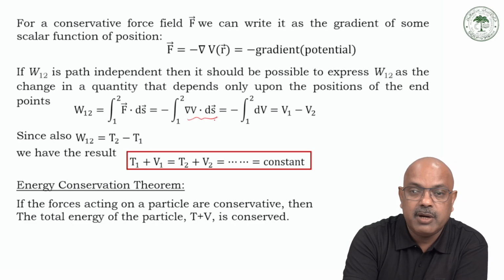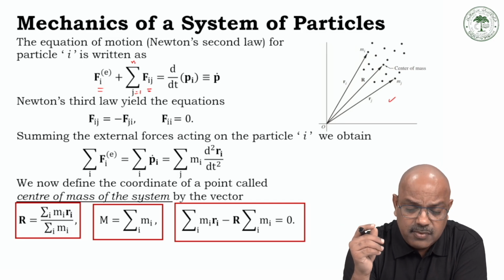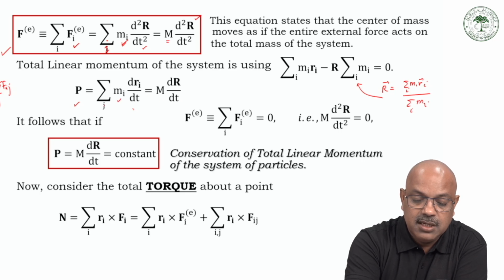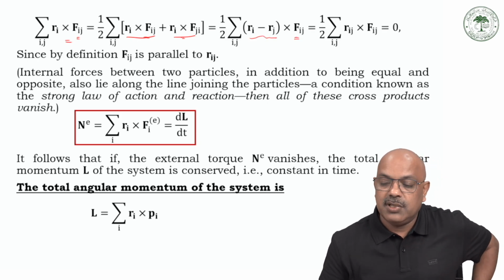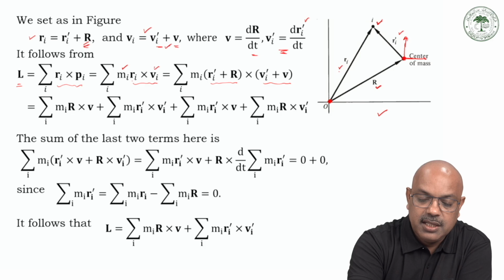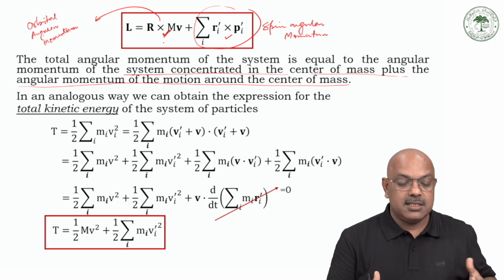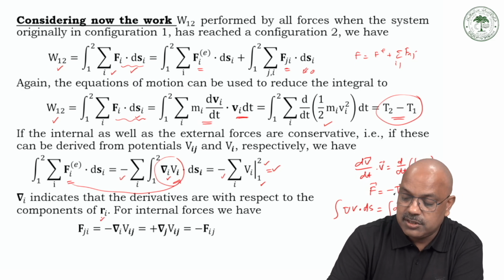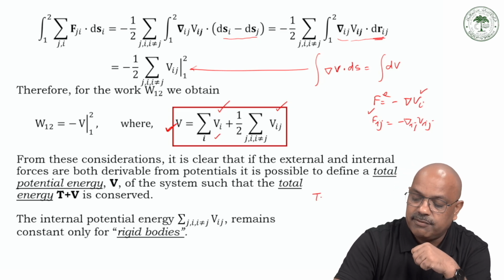Lecture 3 - Review of Newtonian Dynamics for a System of Particles